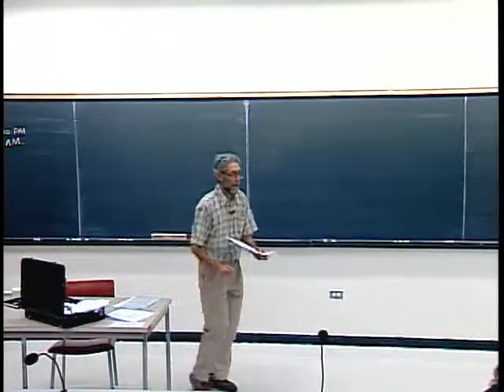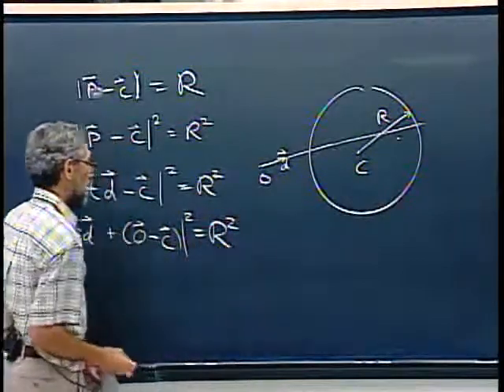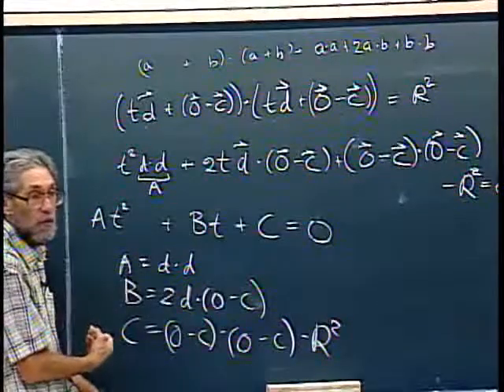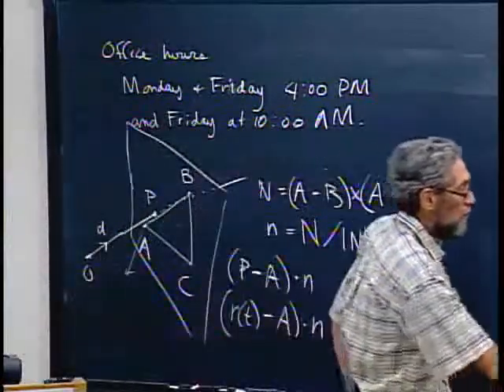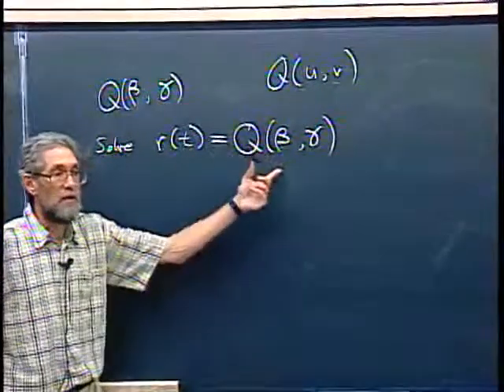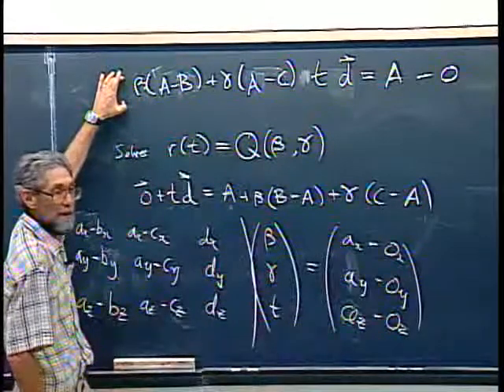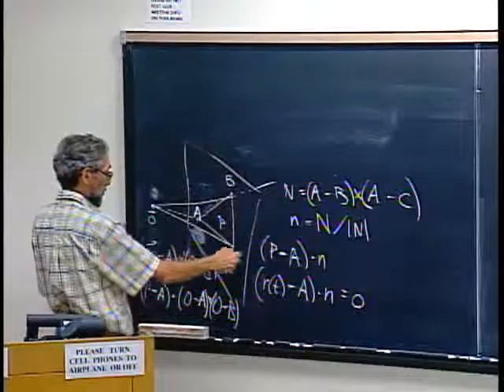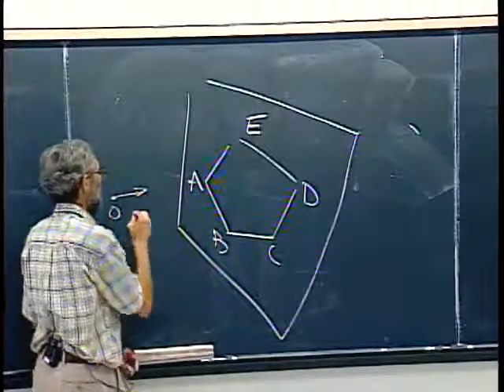Lecture 2 - Intersecting Rays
Ray Tracing for Global Illumination from UCDavis